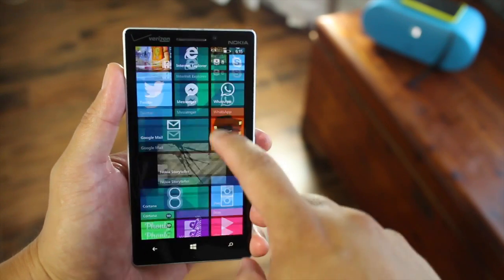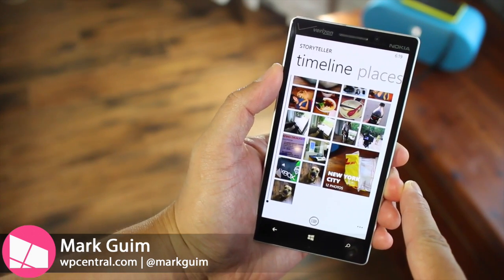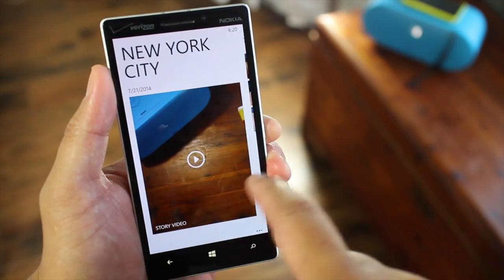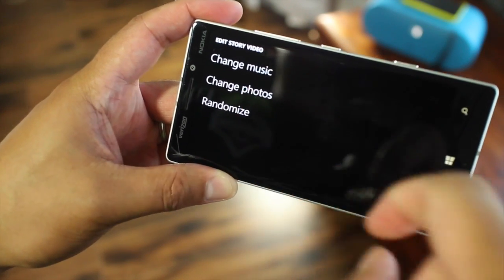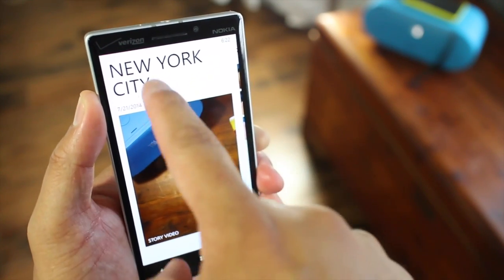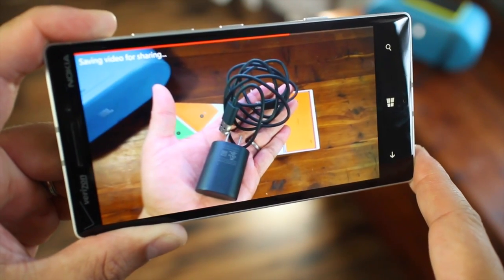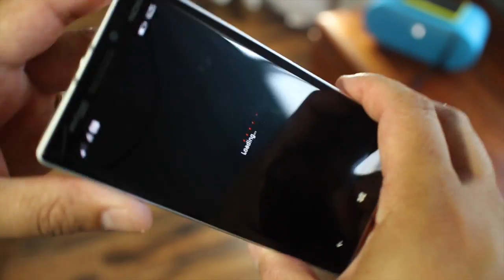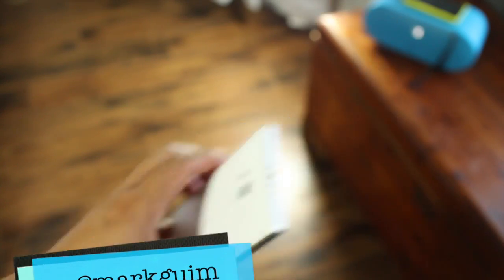How to create and share story videos with Nokia Storyteller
Nokia Storyteller is an app that automatically groups all your photos, videos and cinemagraphs into individual events called stories. You can browse all your stories on your timeline, modify them, and then view them as slideshows. If you're really happy with the slideshows, you can share them as story videos with friends on Facebook, Flickr, Youtube, and more.